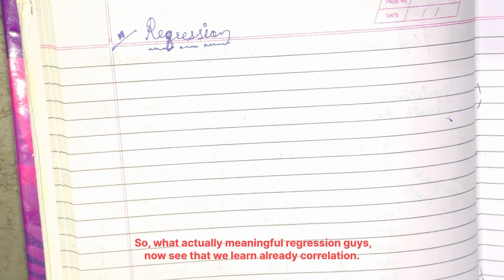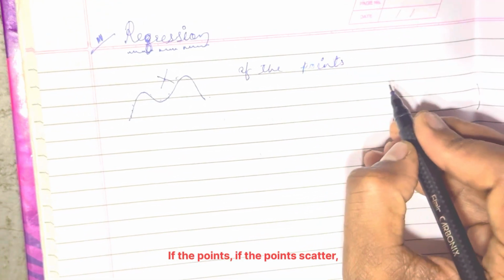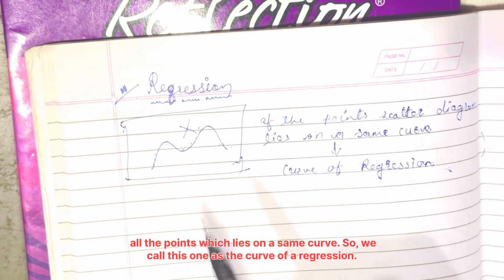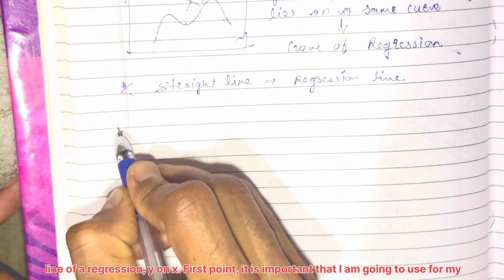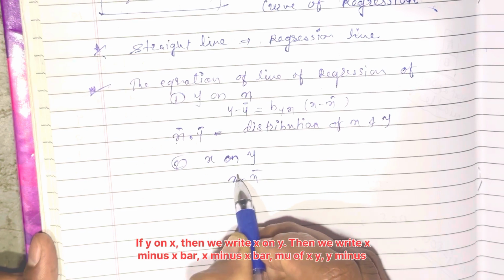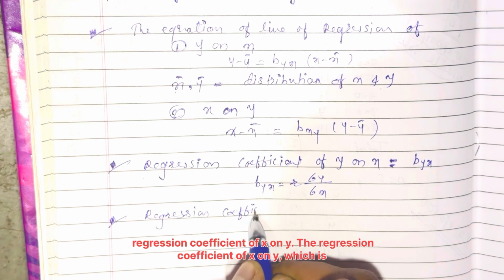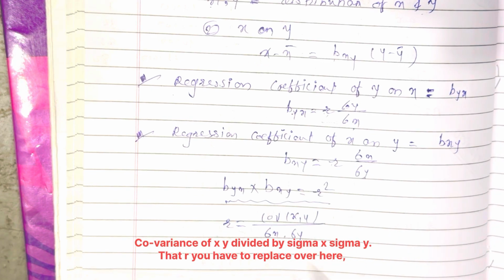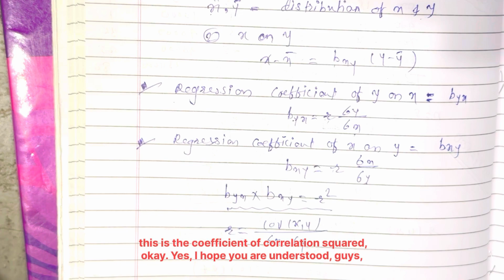S-23-Lect -3 Unit - Complete Lecture Series - STATISTICS- ENGG MATHS 3 (M3)-SPPU END-SEM EXAM Series